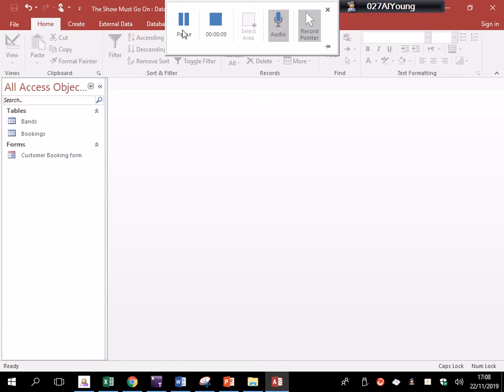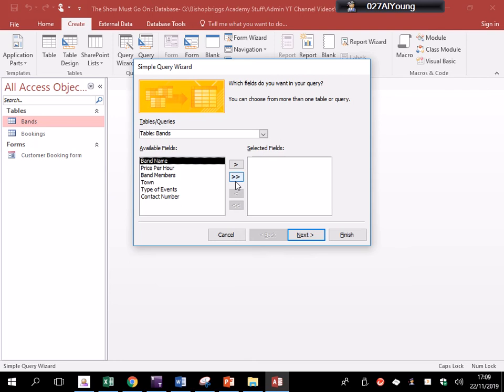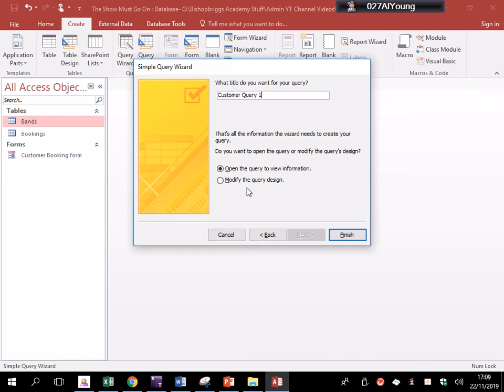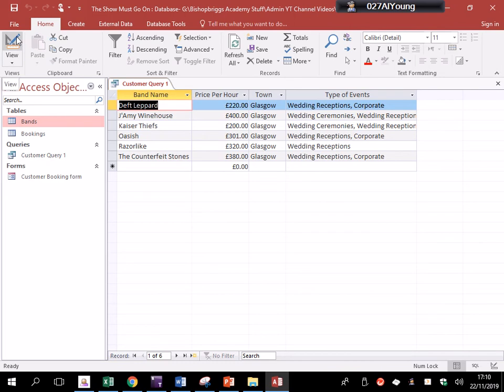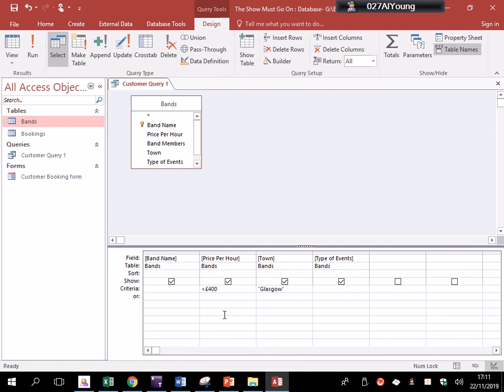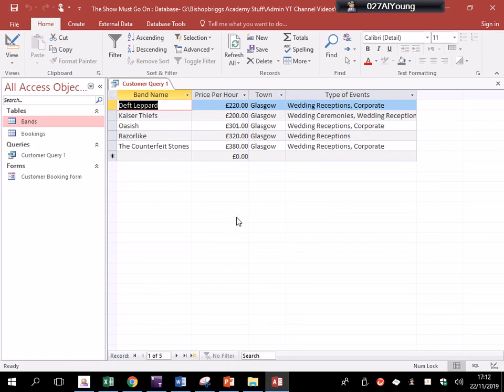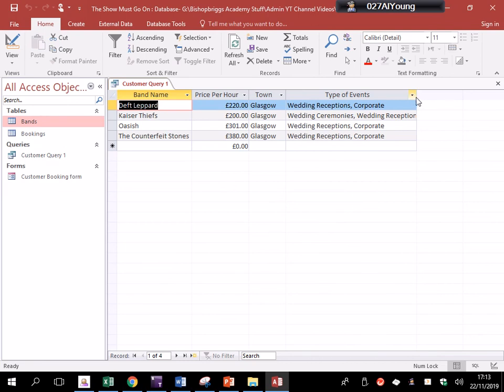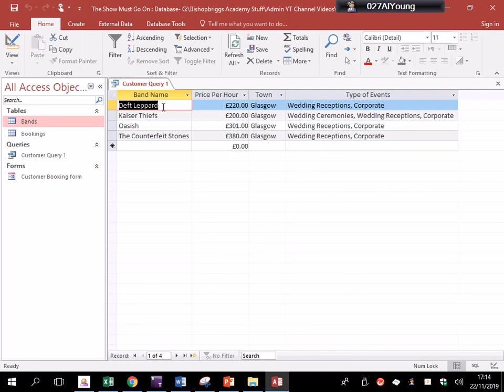Databases - Video 4: Running a Query & Wildcards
This video looks at the creation of queries and briefly looks at the use of the wildcard when searching for information.